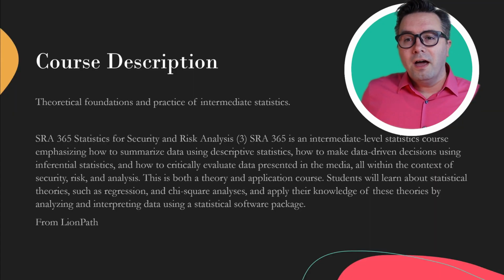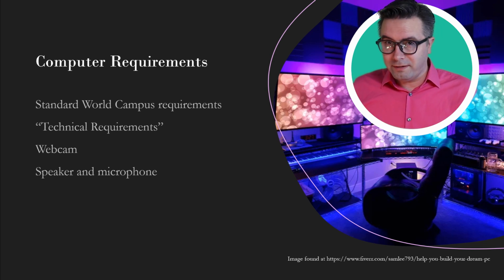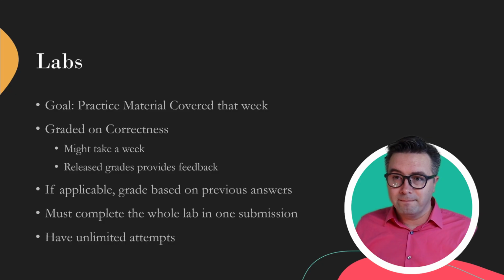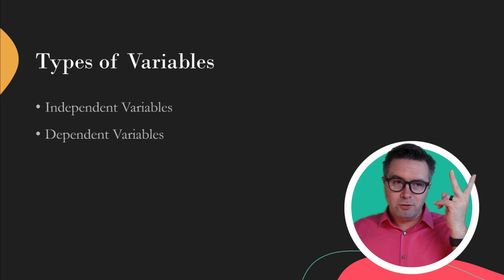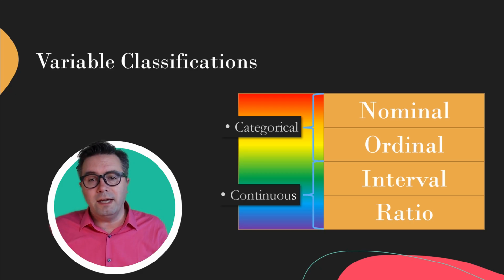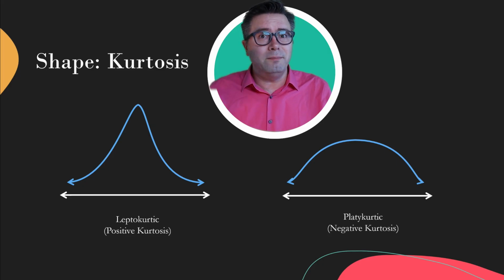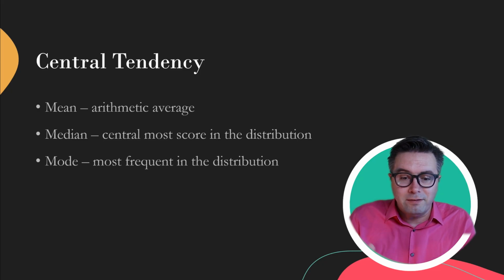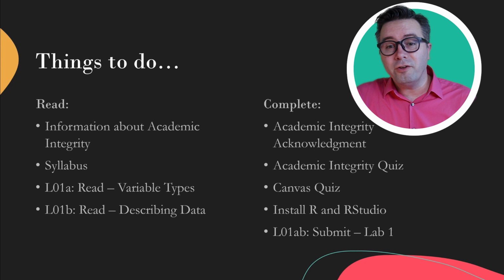Week 01: Intro to the course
I introduce myself and the course.  I also lecture on the first week's material.